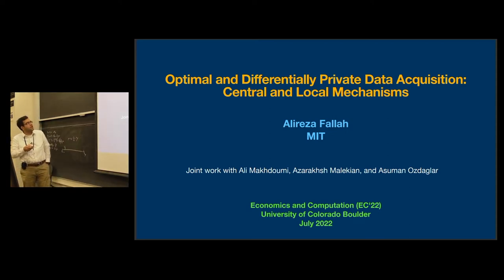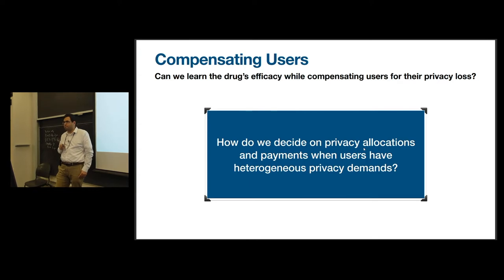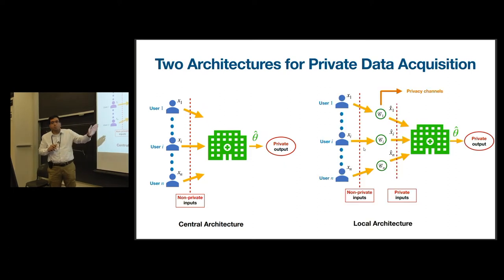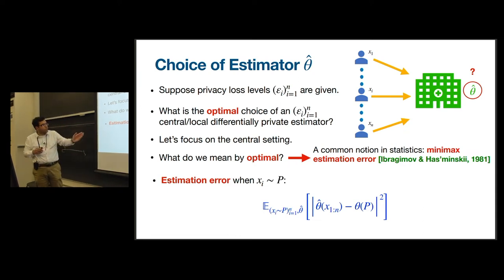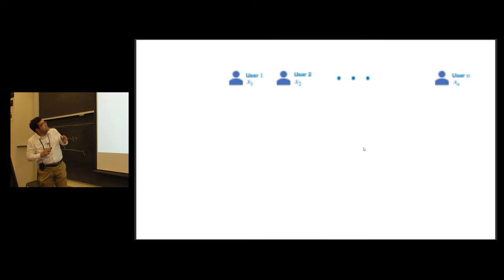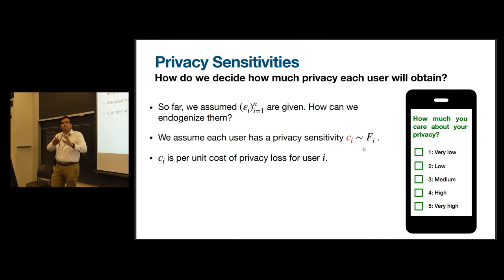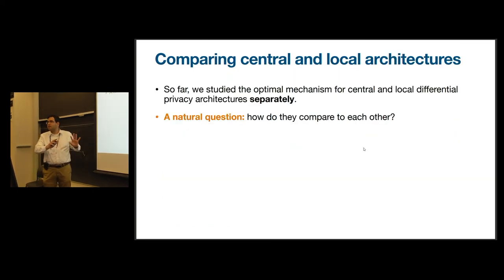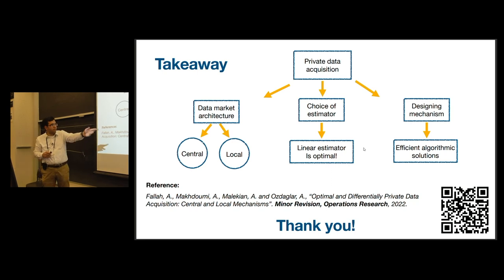EC'22: Optimal and Differentially Private Data Acquisition: Central and Local Mechanisms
Title: Optimal and Differentially Private Data Acquisition: Central and Local Mechanisms
Authors: Alireza Fallah, Ali Makhdoumi, Azarakhsh Malekian, Asuman Ozdaglar
Speaker: Alireza Fallah
Session: 9B: Privacy by Design